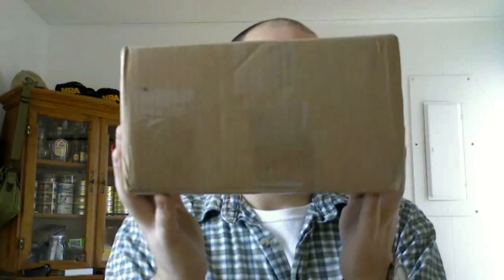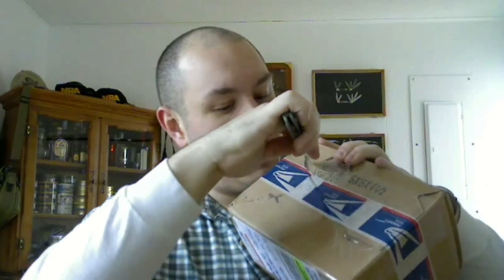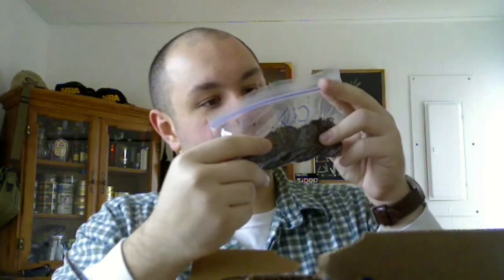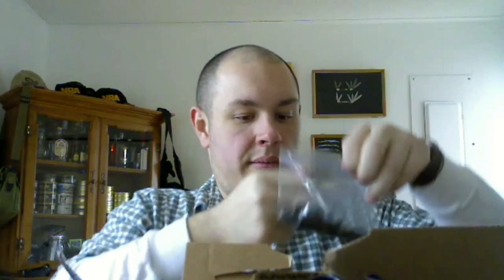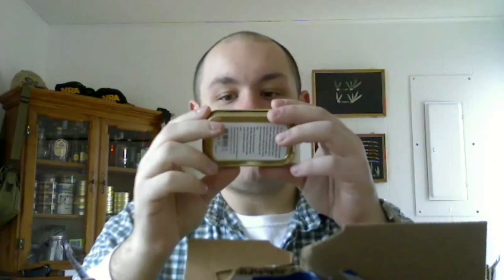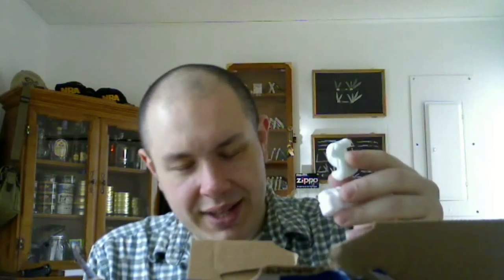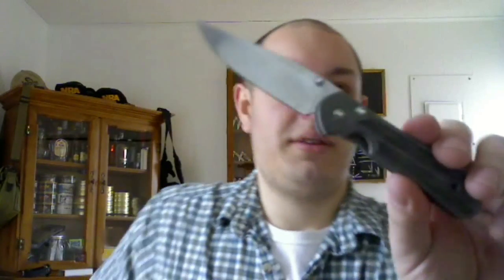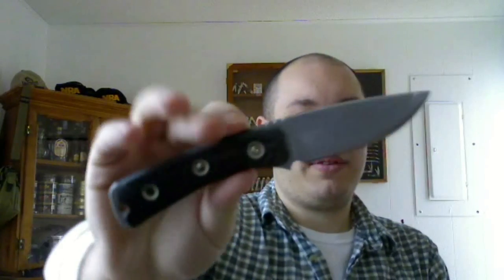YABO : Double Yabo (Another Smelly Box + Funny Surprise)